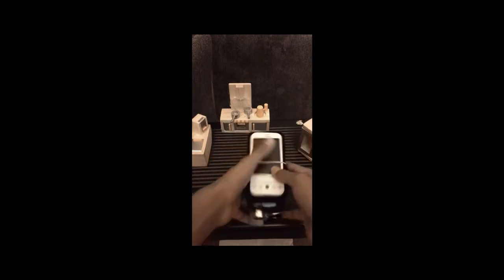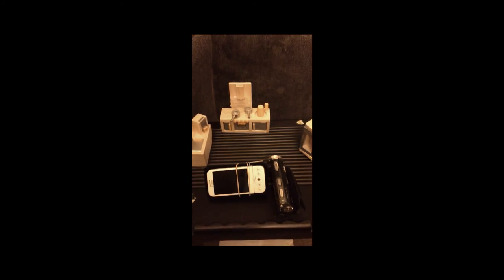the new G3 (not G2)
hello and welcome to the first episode of Phone kitchen were we cook up the spiciest devices and phone reviews.